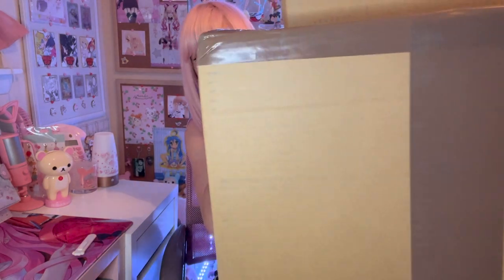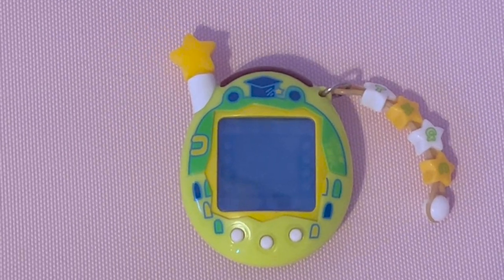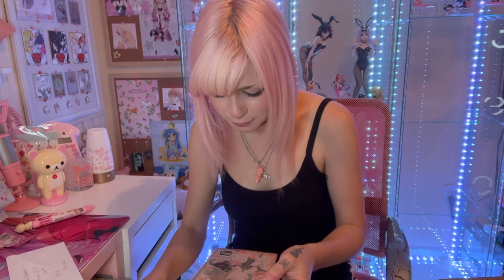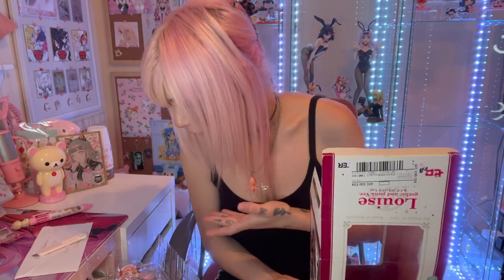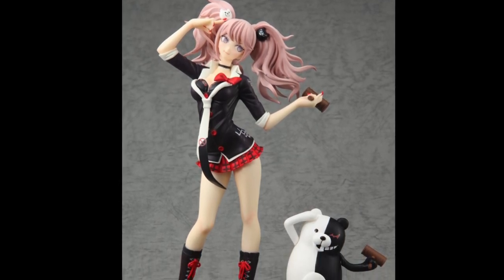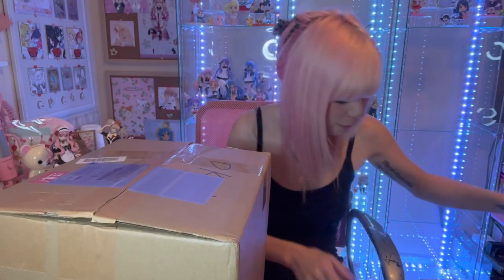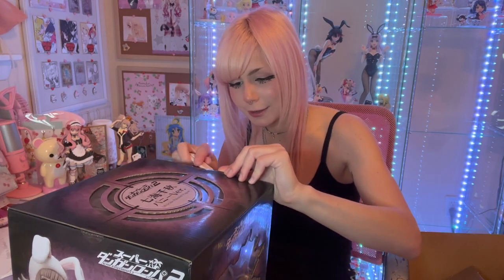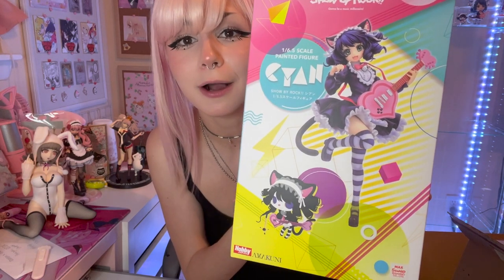I never thought I'd own this figure 🥺 - HUGE Buyee Figure Unboxing and Merch Haul! 🌸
Hello friends~
Thanks for joining me on this lil unboxing vid! This was my first time filming a video like this so apologies if it was a bit hectic at times! Thanks so much for checkin it out and I hope you enjoy :)

~TIMESTAMPS BB~
00:00 Intro
02:08 Tama
03:34 Dangan Tote
04:41 Chiaki Kuji Postcard
07:06 Louise Alter fig
10:50 Junko Kuji fig
14:26 Chiaki FREEing fig
18:45 Cyan Hobby Japan fig
23:50 outro

~THE FIGS~
★ Zero no Tsukaima - Louise Françoise Le Blanc de la Vallière - 1/8 - Gothic Punk ver. (Alter)
★ Danganronpa: The Animation - Enoshima Junko - Monokuma - Minna no Kuji - Minna no Kuji Danganronpa: The Animation ~Wakku Waku no Dokki Doki ver.~ - Queen ver. (FuRyu)
★ Super Danganronpa 2: Sayonara Zetsubou Gakuen - Nanami Chiaki - B-style - 1/4 - Bunny Ver. (FREEing)
★ Show By Rock!! - Cyan - 1/6.5 (Amakuni, Hobby Japan)

~MUSIC~
♪ Rose (Prod. by Lukrembo)